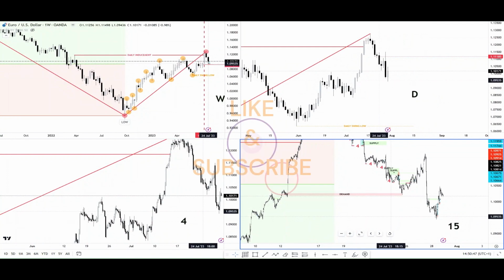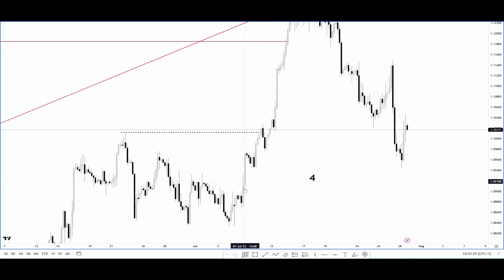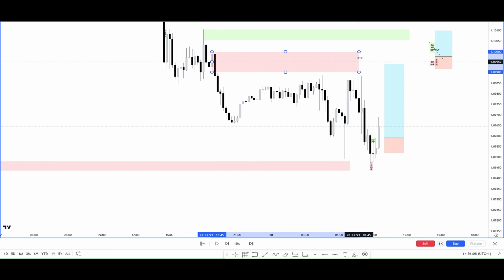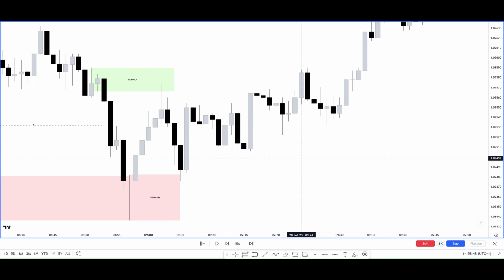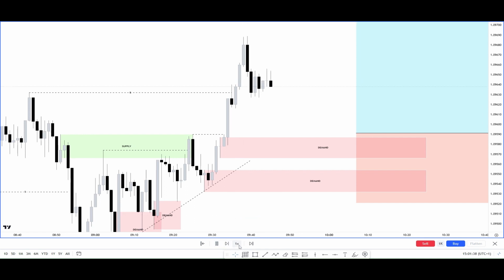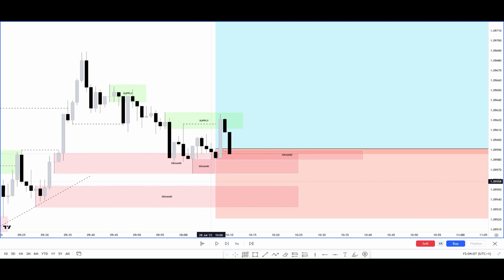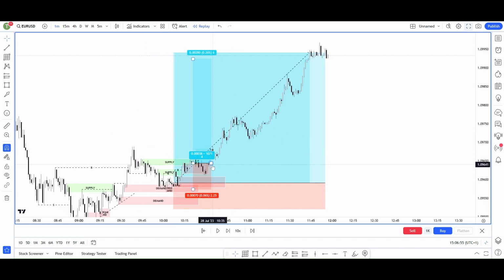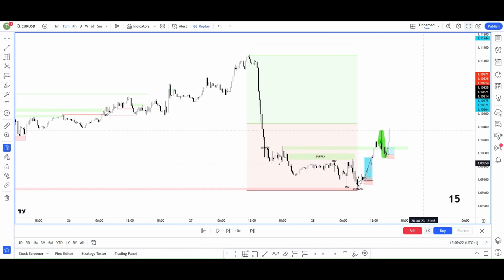HOW I GOT 5RR FROM THE 1 MINUTE CHART! (FLIP ZONE)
This video shows how i entered on the one minute chart using higher time frame analysis